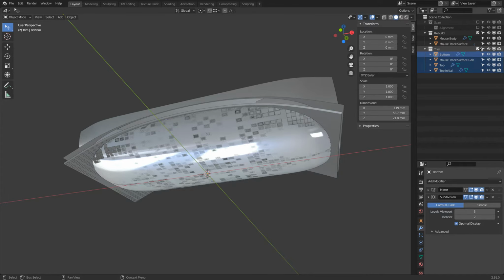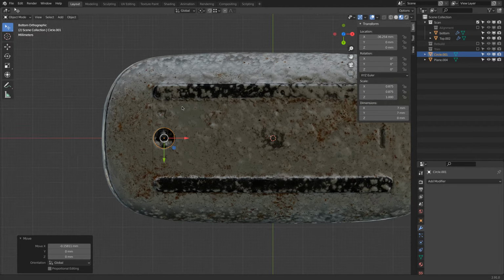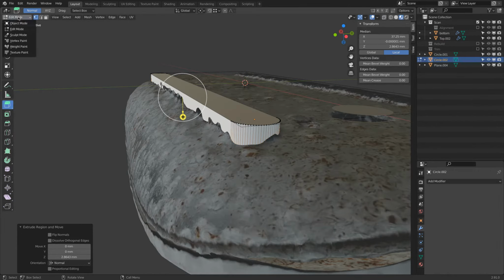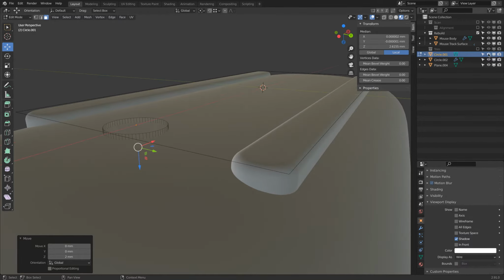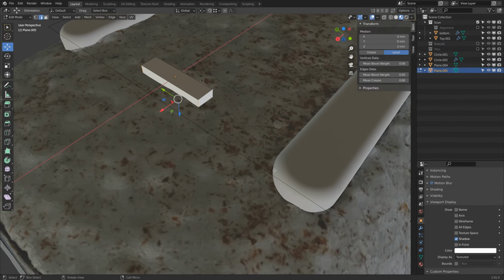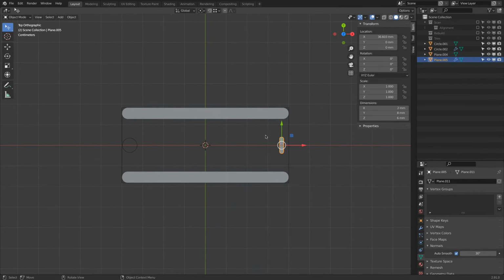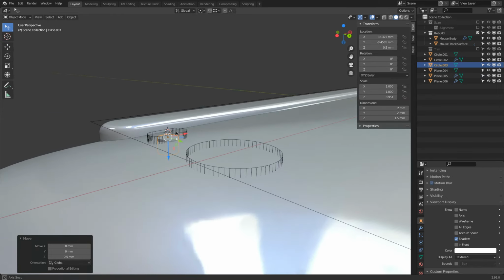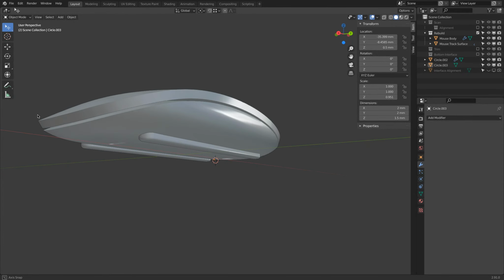Apple Smart Mouse Part 5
In this last video we will finish the mouse model by adding the interface elements at the bottom.